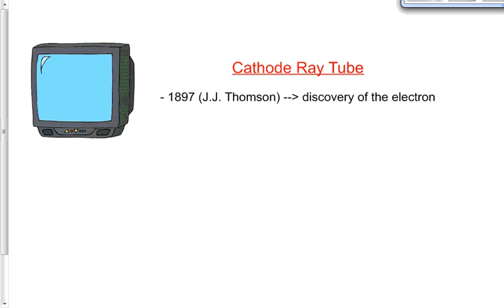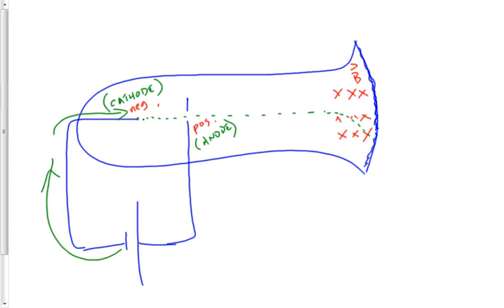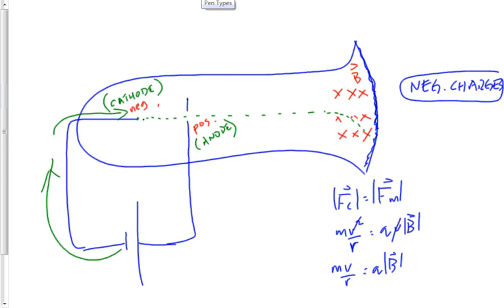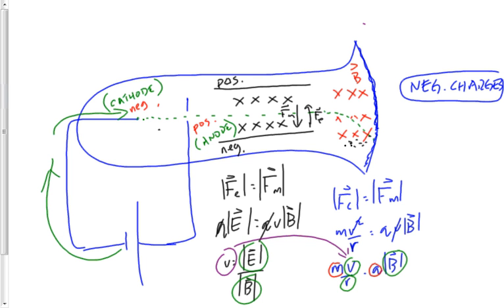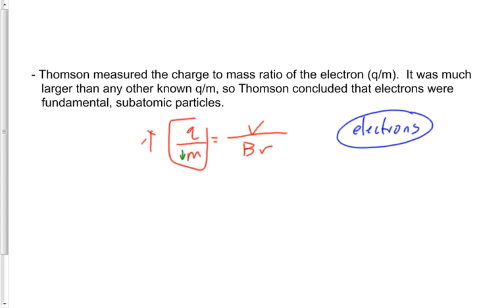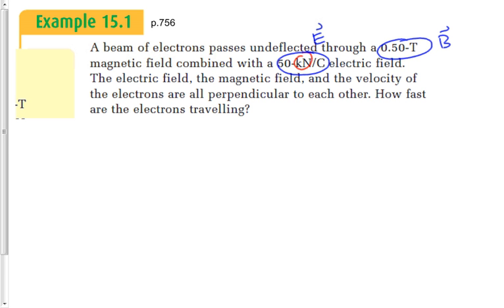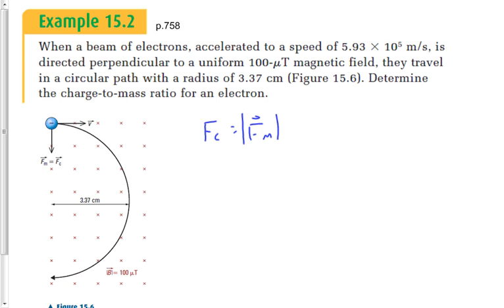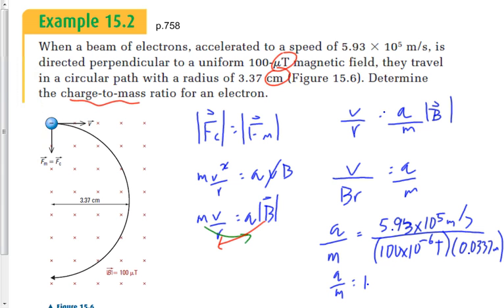(501-P3014F) Cathode Ray Tube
Description of Thomson's CRT experiment and his discovery of the electron.